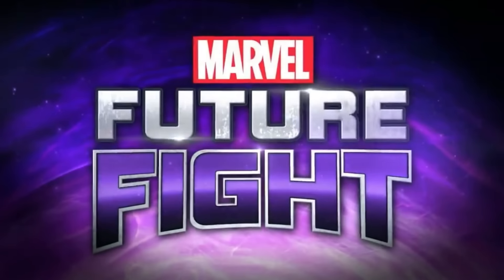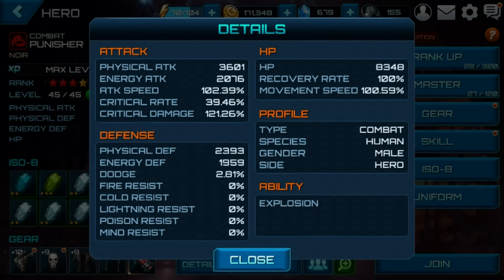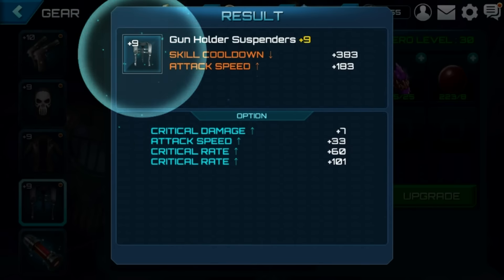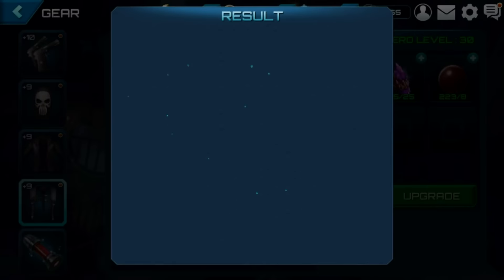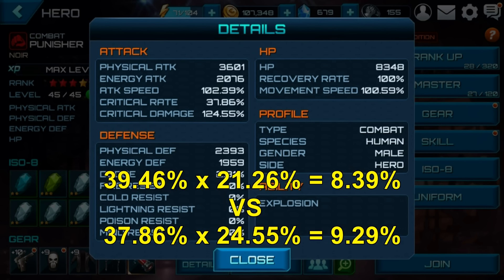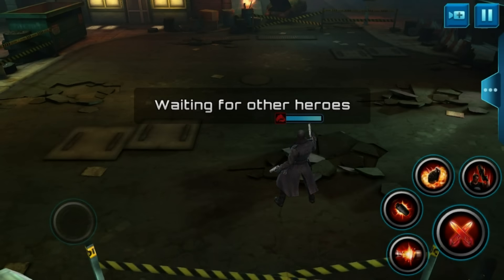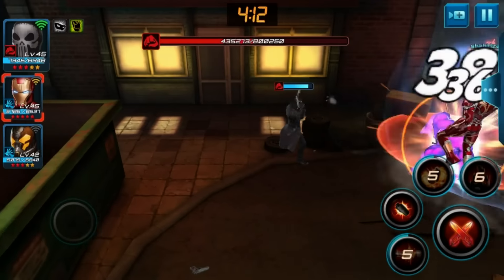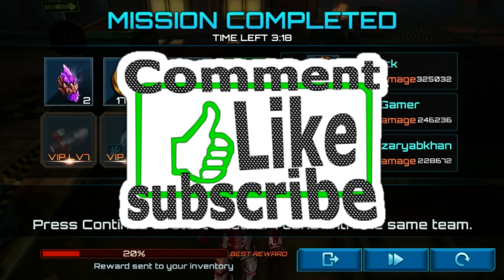Marvel Future Fight - Crit Rate VS Crit Damage - 4th & 5th Gear Slots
Talking about optimizations of gear slots with critical rate and critical damage.  We do some MATHS and is smarts. lol

Checkout my app for exclusive face cam videos and forums!